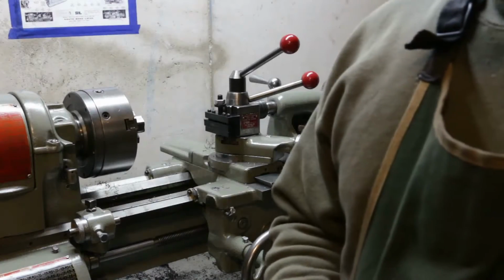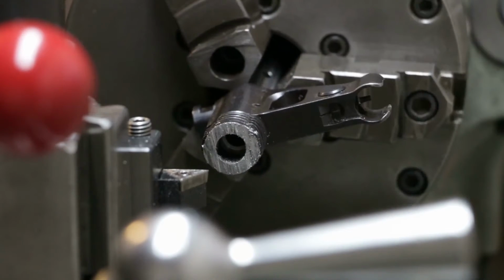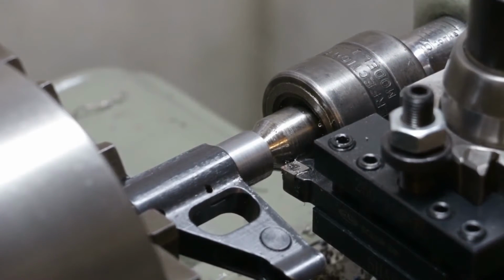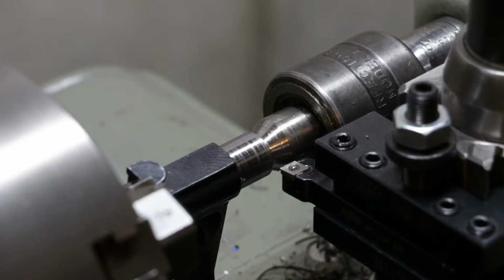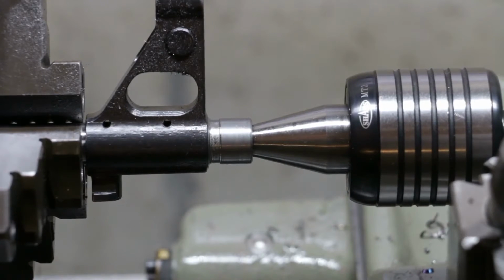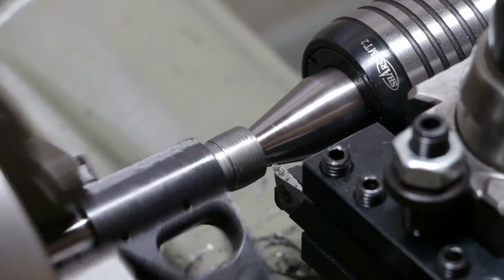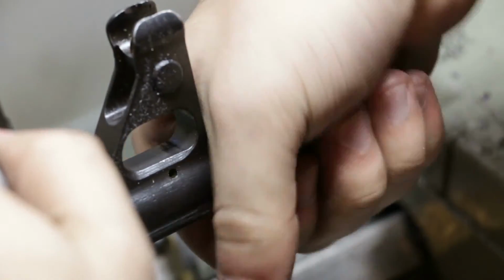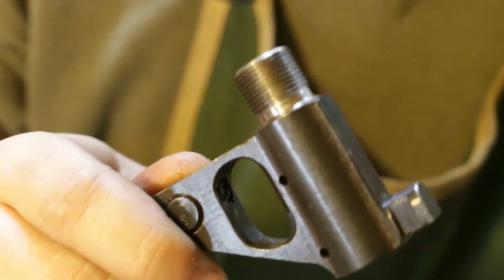Building the Custom PSL: Modifying the Front Sight Base (Part 9)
In this video I modify the M76 front sight base to accept a 5/8x24 muzzle device.